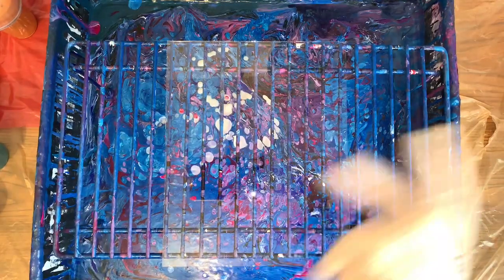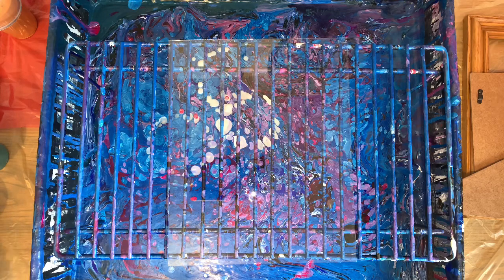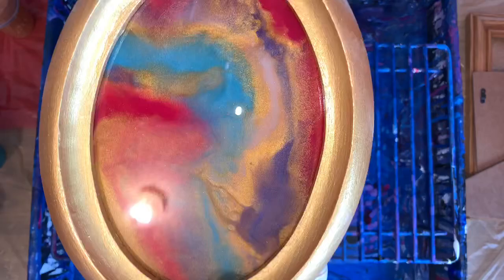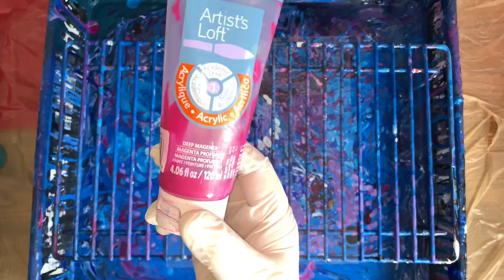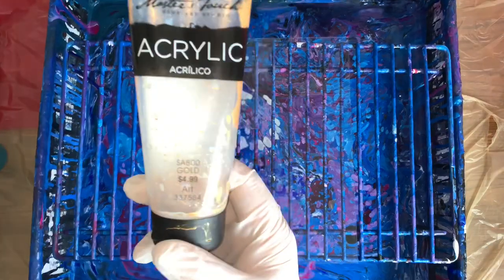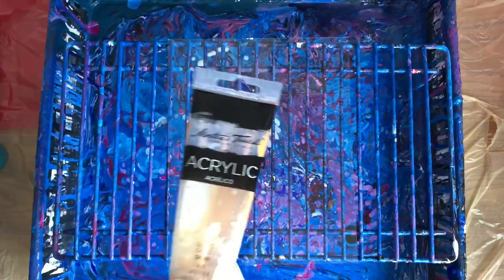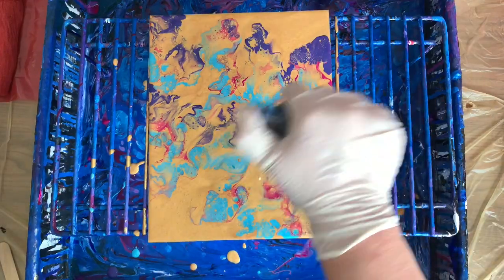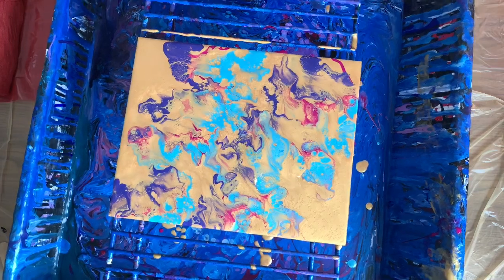Straw blown 8x10 glass with frame fluid acrylic pour painting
8x10 glass
Straw blown
Deep magenta
Metallic Aqua moire pearl
Metallic Violet shimmer
Metallic gold
No silicone
I am probably going to paint that frame the metallic gold or maybe the violet shimmer